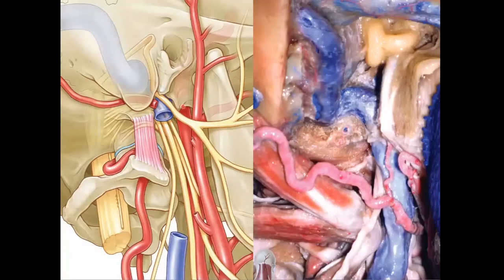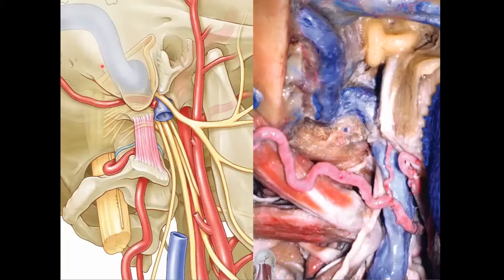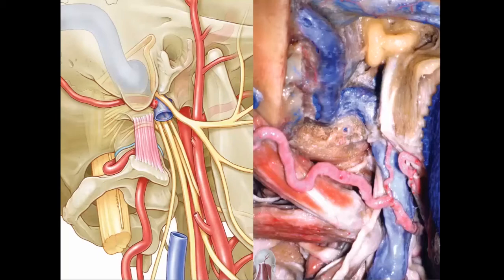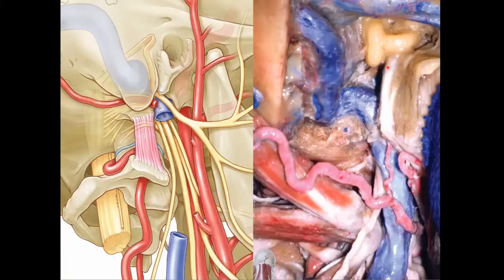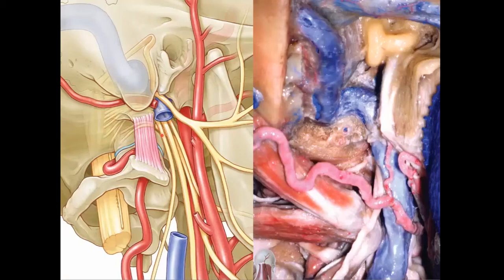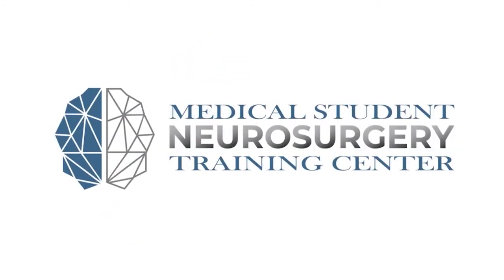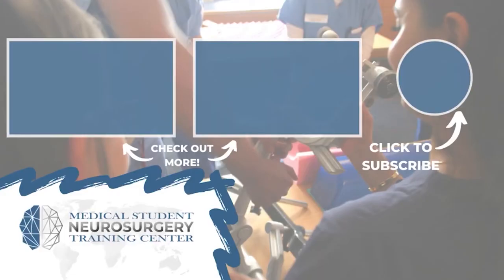Internal Jugular Vein Course (relationship to CN VII & IX)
Review the course of the Internal Jugular Vein in relationship to CN VII & IX with Dr. Alexander Evins from Weill Cornell Medicine Neurosurgical Innovations Laboratory.

About Us

Future Neurosurgeons are training today! to register for live courses